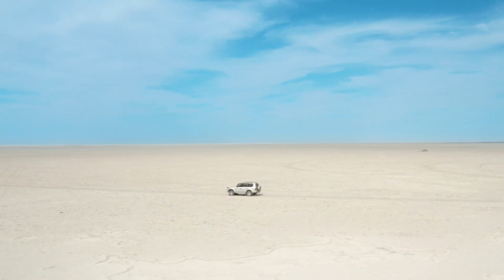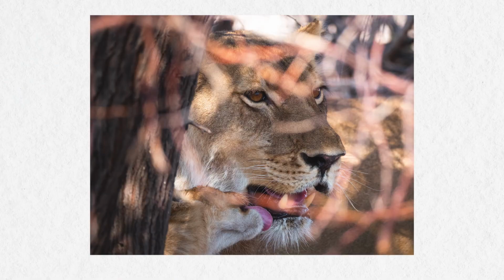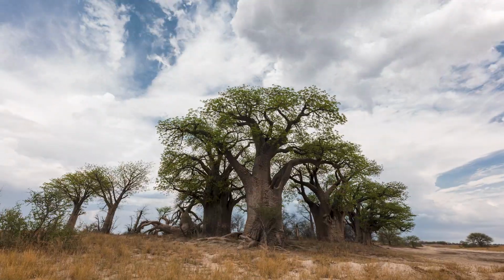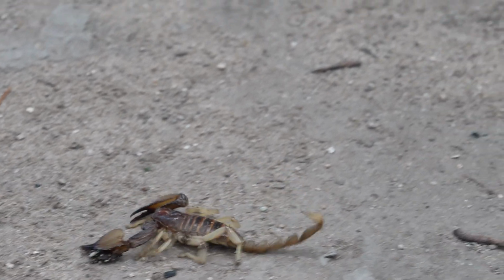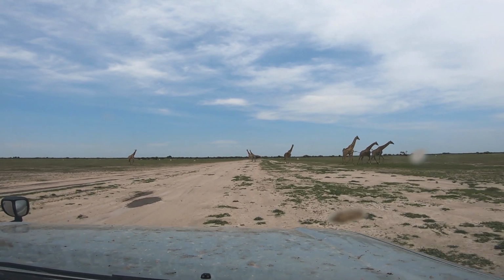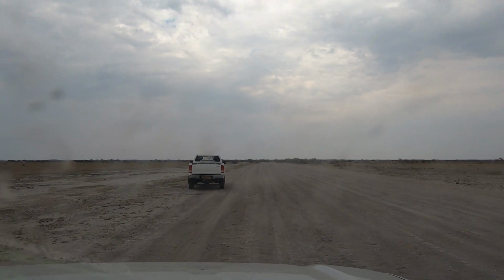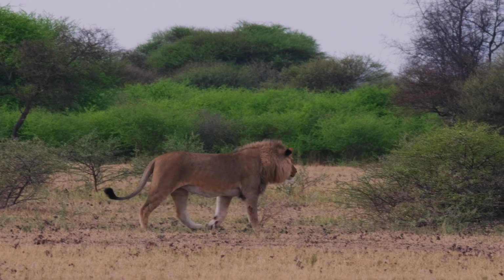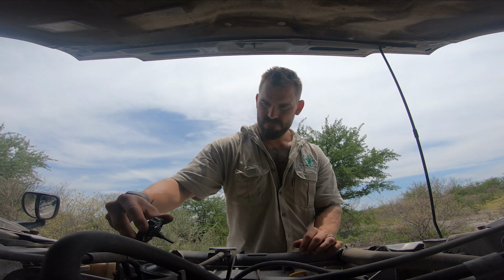Solo Travel Africa Episode #3 Nxai Pan Lions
This is was the first big trip for me in the bush. A 3 week rountrip on a mission to find wild lions for my lion photoproject. The first stop was Nxai Pan national park that is part of the Makgadigadi pans in Botswana.

The lions photoproject was born after I realized that after nearly 10 years of travelling to Botswana I had seen very few lions. I had just stayed at places where they dont frequent, and I was slightly puzzled by why I had seen so few.

That was how I gave this trips its mission. I wanted to find and document through my photography the wild lions of Botswana for 6 months. I went all in with my savings at the time, bought a secondhand car imported from Japan, spent what I had left upgrading my camera kit so I could have a slightly longer lens and off I went.

One of the defining factors of an adventure is uncertainty. That is also how I see photography. As an adventure. When you have a vision of what you want to create or make it doesnt always go according to plan. Sometimes you get more than you thought, sometimes less.

That is in the end the exciting thing about it.

This series is more a personal journey than specifically chasing the perfect lion portrait. It is about appreciating what we have left in the wild, and give it a face. Literally. The 6 months I spent in Botswana is the most wonderful thing I ever did.

And if you read this, thinking about doing your own adventure. Or something you think is a bit crazy, but you still want to do it. I say go.

You will never regret pursuing a passion.